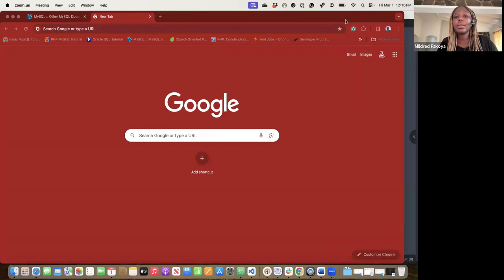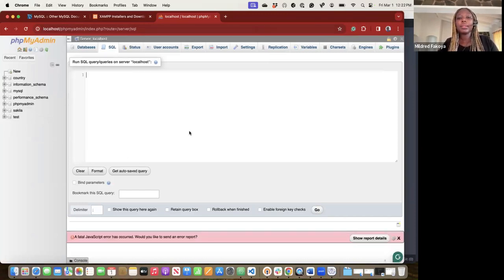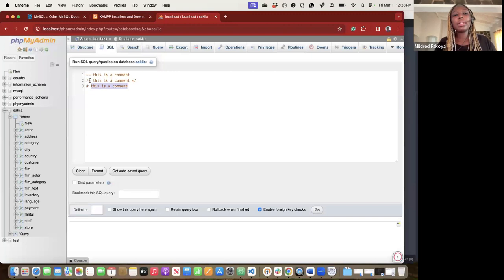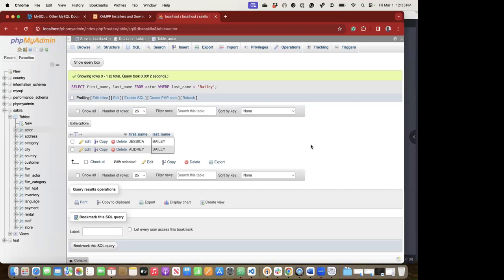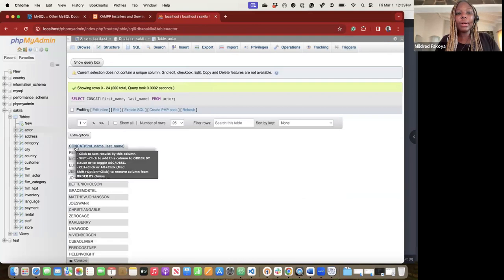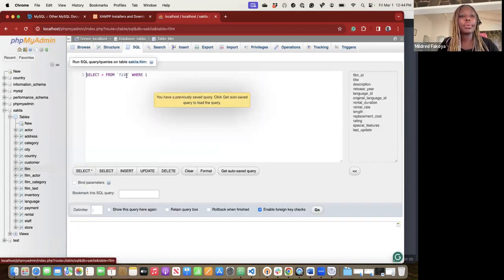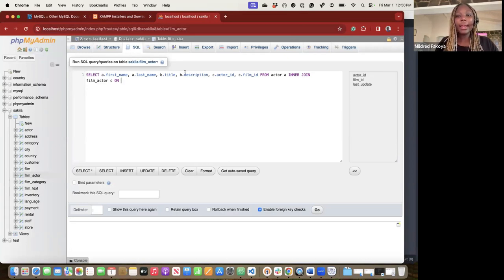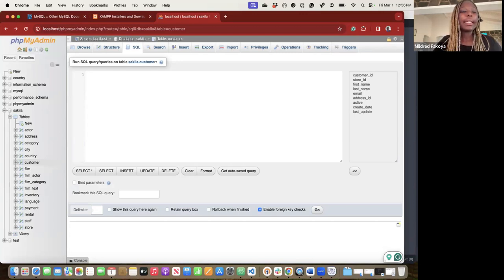Webdev02-24A week 2 Live Class: MySQL Syntax, Filter, Sort, and Joins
WebDev02-24A: Backend Development with Python and MySQL.